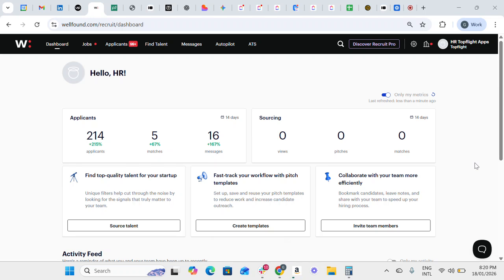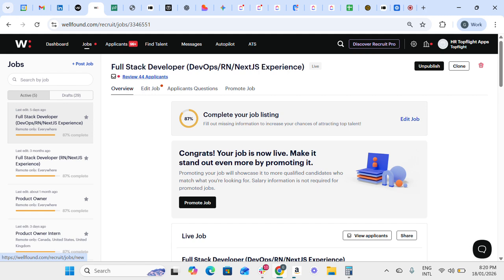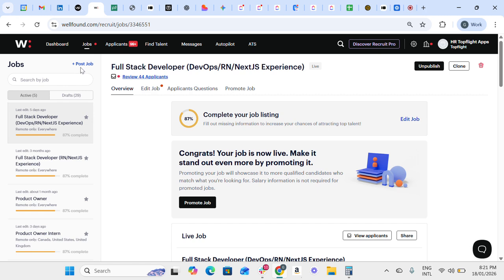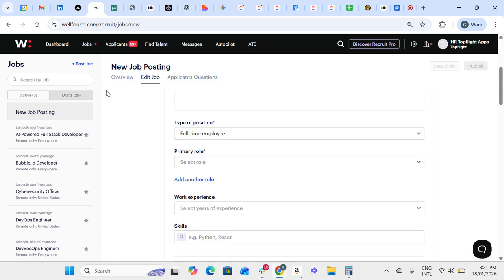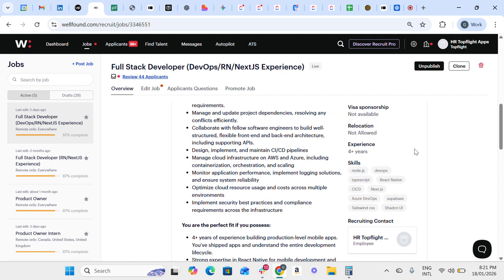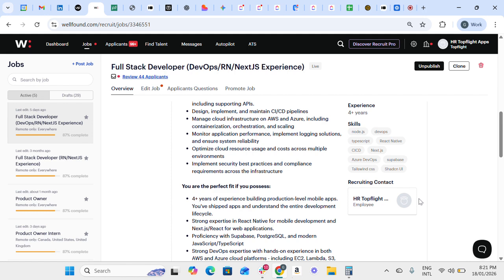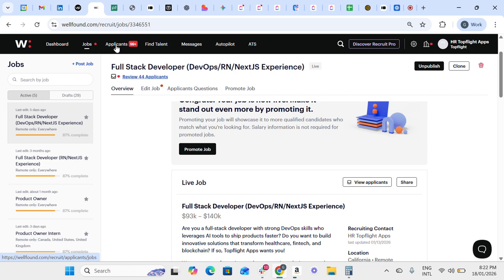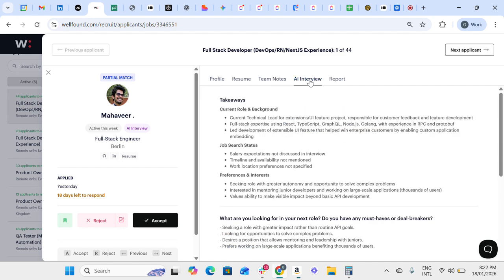Wellfound video review by Ghada Tabikh - SelectSoftware Reviews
Wellfound video review by Ghada Tabikh – get an in-depth look at its features, pros, and cons. Watch now to see if it's the right recruiting software for you!